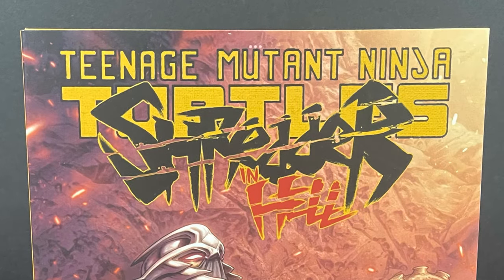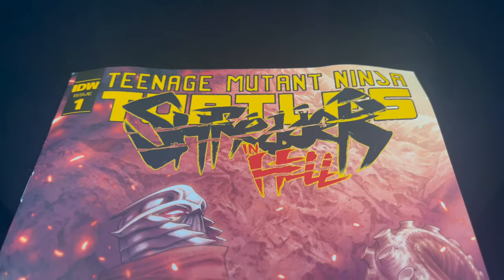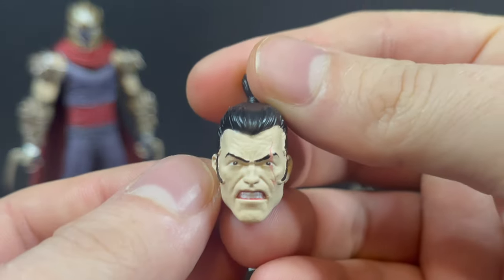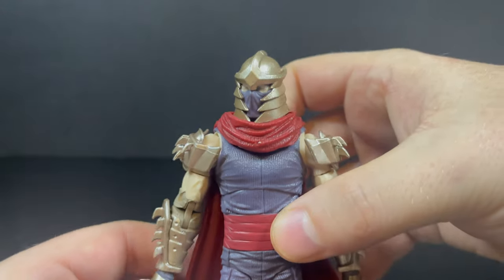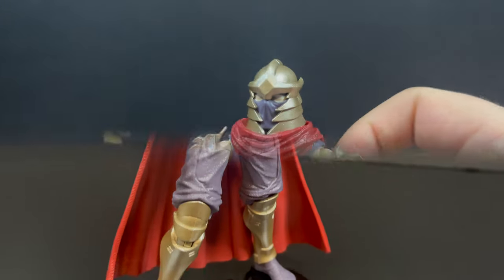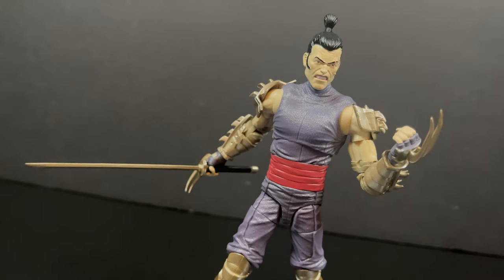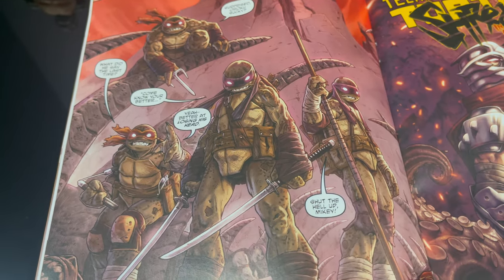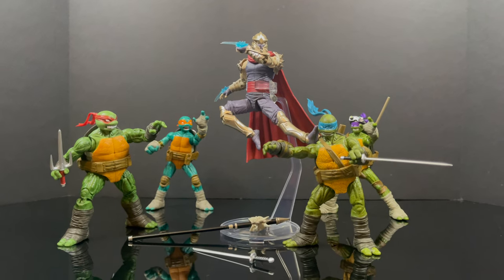2023 SHREDDER IN HELL | IDW TMNT COMIC SERIES | The Loyal Subjects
Join me for an early look at the brand new IDW TMNT, SHREDDER IN HELL action figure by The Loyal Subjects!

SHREDDER IN HELL:

THE SHREDDER (standard ver.):